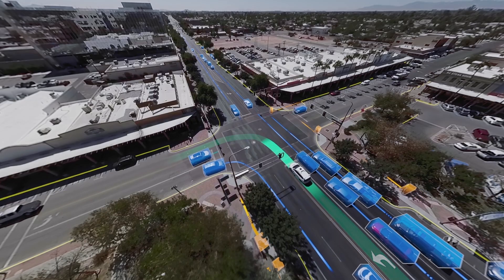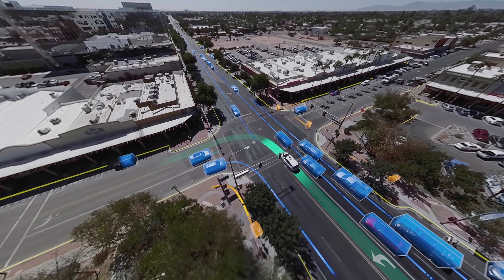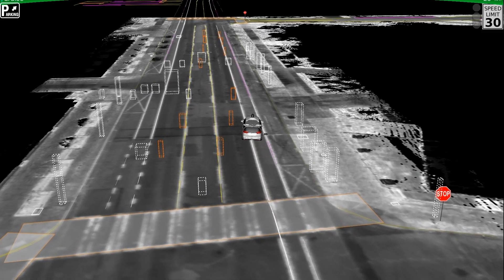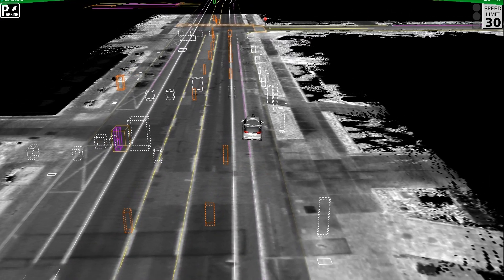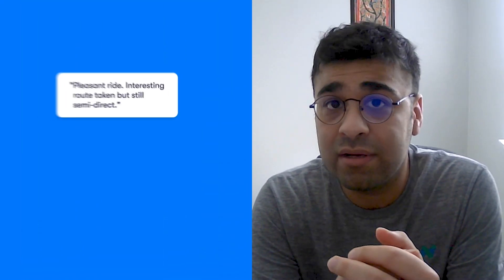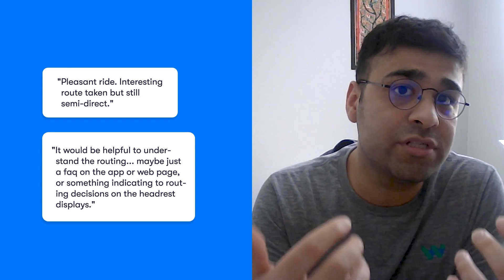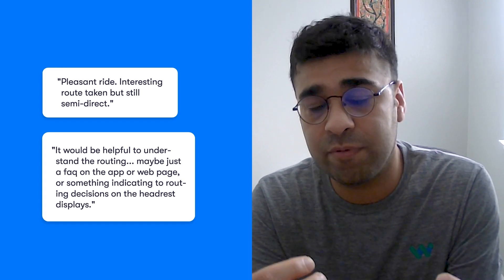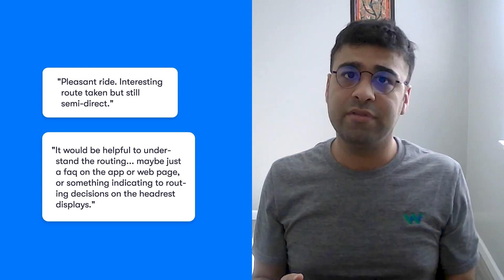Common Waymo One Questions: Routing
In 2017, we launched our Waymo One early rider program in Phoenix to help us gain feedback on what it’s like to experience autonomous driving technology. Since then, we’ve continued to gather feedback from trusted testers and public riders to understand what matters to them most and address concerns they have. Product Manager Sahil shares details on what goes into the Waymo Driver’s routing from Point A to Point B for Waymo One riders. Read more about the common questions we receive from Waymo One riders